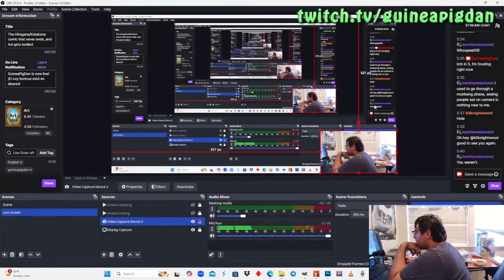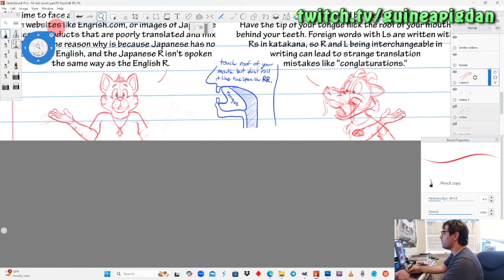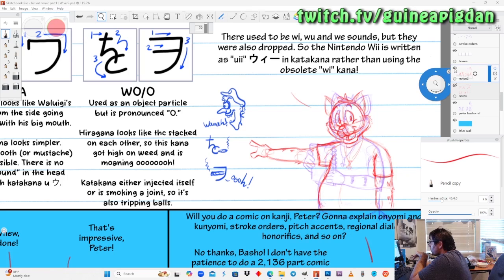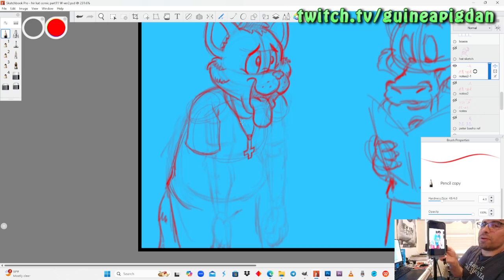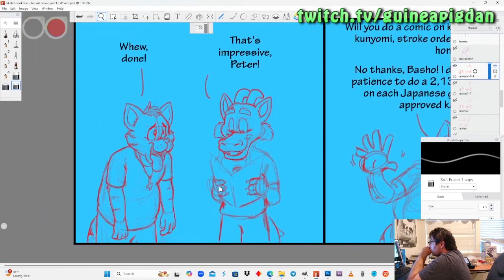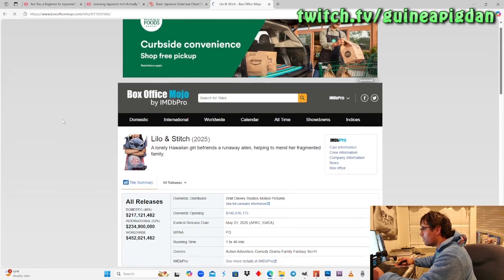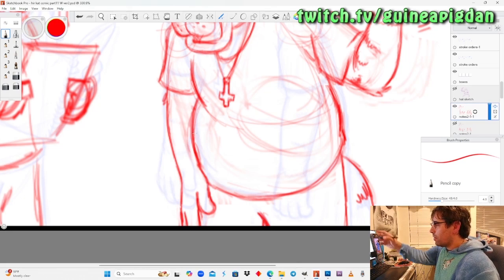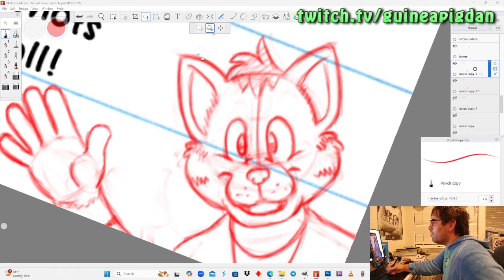More Hiragana/Katakana comic madness! (May 30, 2025)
At the end of May, I did several streams in a row for a few days! That allowed me to make plenty of progress on this Hiragana/Katakana comic as well as building the Axl model kit I had bought at Fanime. The model kit portion of the stream will be posted separately. You can watch the model kit segment here!